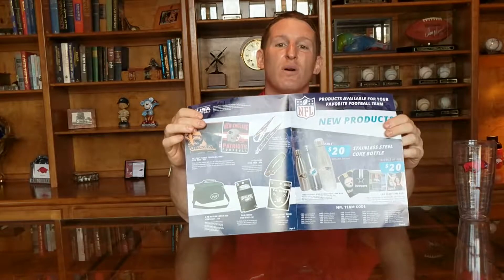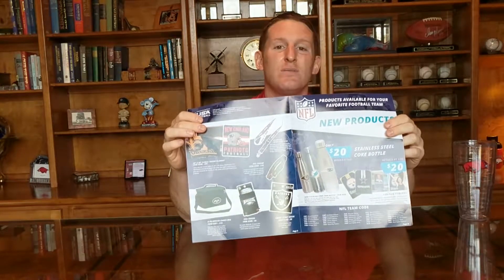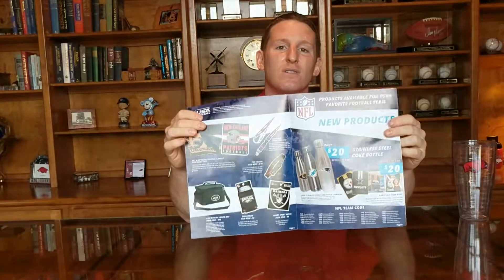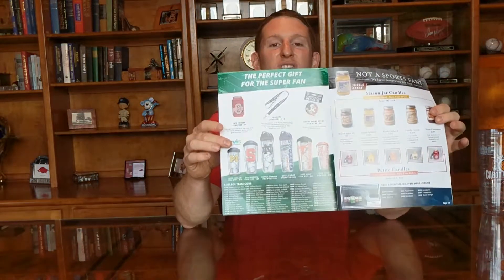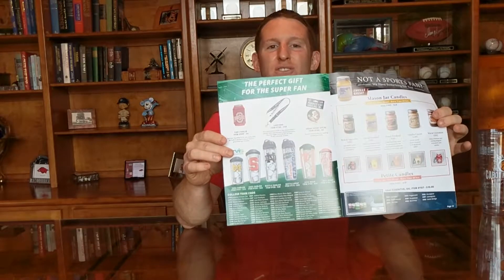Best Tumbler Fundraiser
Our best-of-the-best video series quickly reveals the best products available in fundraising today.

This episode covers tumbler fundraising.
We compare quality...
Official Tervis vs. Knockoff
Stainless vs. Acrylic
Insulated vs. Uninsulated
Licensed (College, NFL, NBA, MLB, NHL) vs. Generic Designs Only
etc.

WHICH BRAND IS BEST?